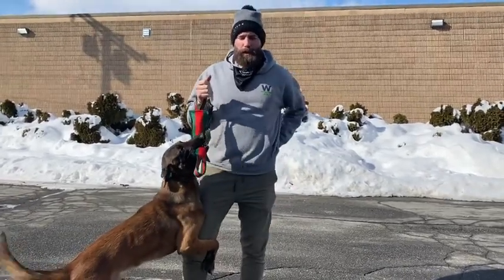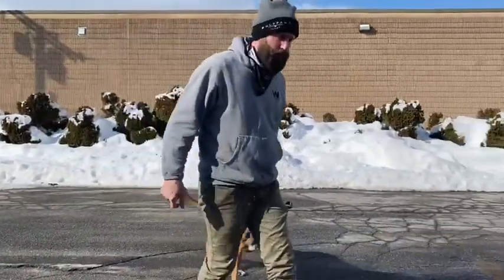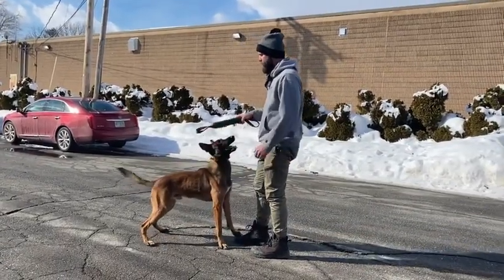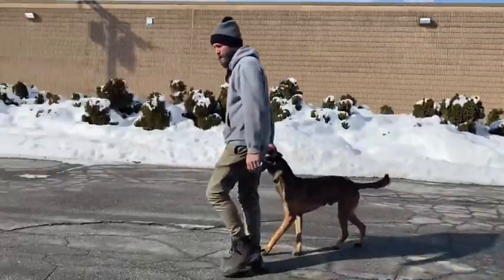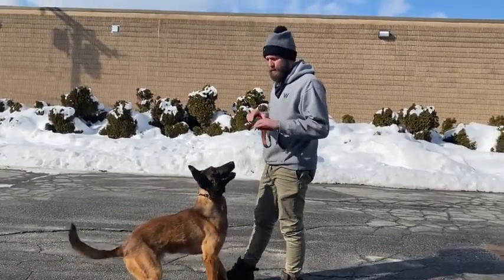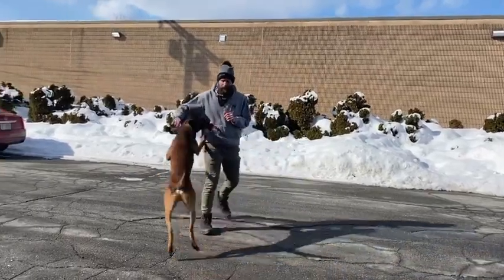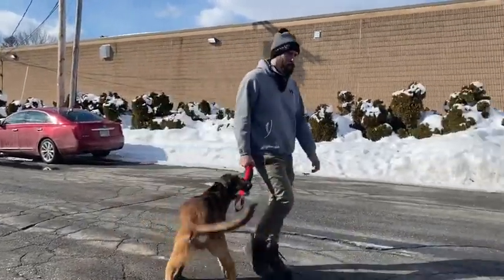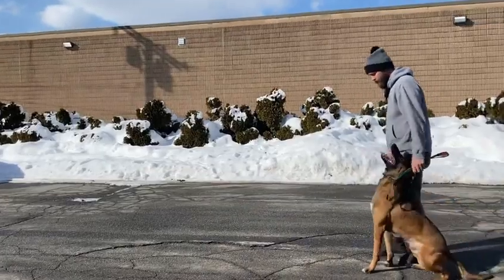HOW TO PLAY TUG USING THE PUCCI TUG | YOLO PUP X WOLF PACK CANINE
Jared Wolf is a PSA K9 Decoy, professional dog trainer & owner of @wolfpackcanine in New Hampshire, and a certified badass handler to his Malinois @akuma_the_mali.

Jared was inspired to go into PSA by his pitbull Thai, a true Unicorn who possessed all the qualities needed for a successful PSA dog. He had the temperament, drive, strength, etc. & checked all the boxes. Jared worked hard to pull those qualities out of him which lit his passion for dog training.

Unfortunately, Thai passed in a house fire - but his spirit lives on through Jared and his new Malinois, Akuma (who Jared says owes everything to Thai).

The duo is one of our favorite teams to watch. The training is like art with precise heel work and speed coupled with inspiring music that moves you.